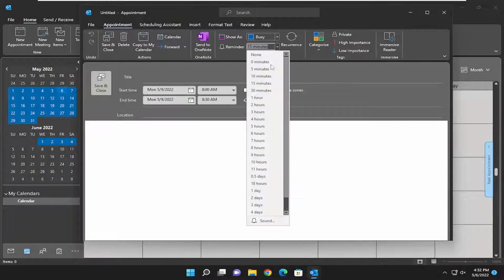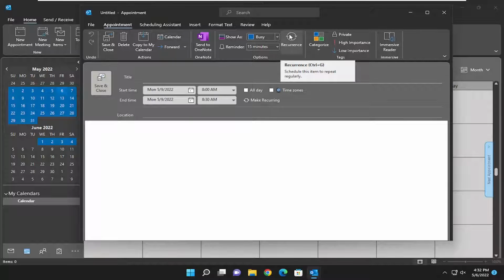How To Create New Appointment/Meeting In Microsoft Outlook [Tutorial]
You can use your Outlook Calendar to schedule an appointment, which does not involve inviting others, but will block out the time on your Outlook Calendar so those viewing it will see that you are busy at that time.